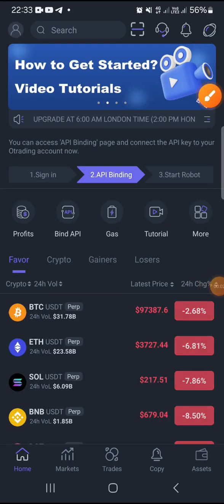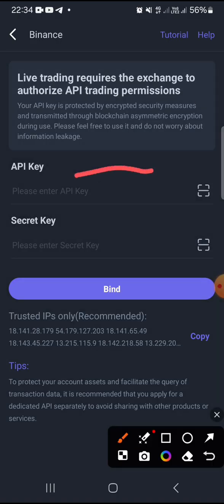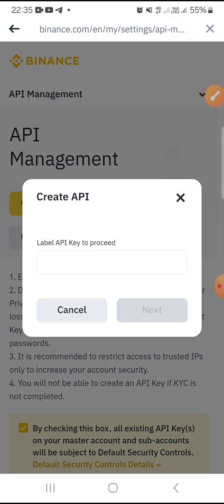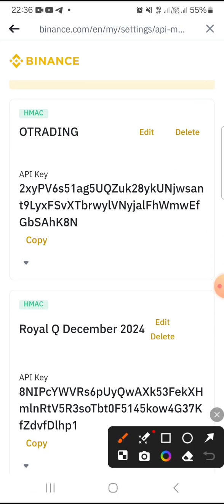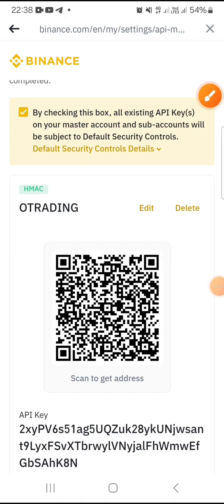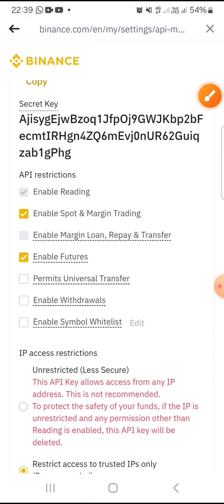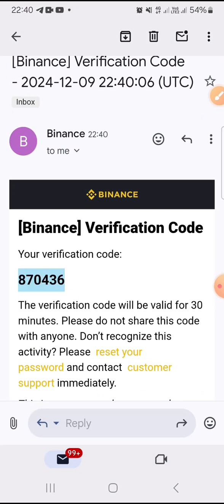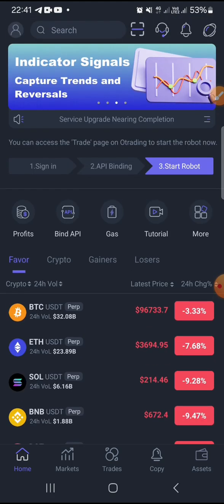Otrading - How To Bind or Connect With Binance API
Invite Code : NH9QTS

There is no guarantee that you will earn any money or spillover using the techniques and ideas mentioned in this video. Your level of attaining the results claimed in this video will require hard consistent work and you may not make any money. We have taken reasonable steps to ensure that the information on this video is accurate, but we cannot represent that the website(s) mentioned in this video are free from errors. You expressly agree not to rely upon any information contained in this video.

OPINION AND NOT FOR FINANCIAL ADVICE.